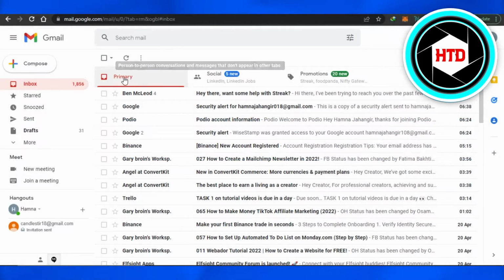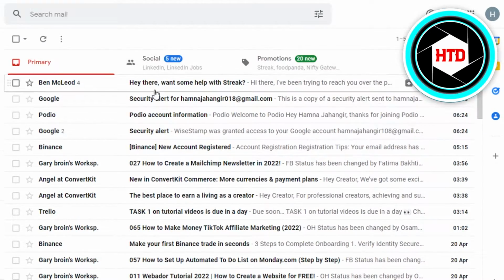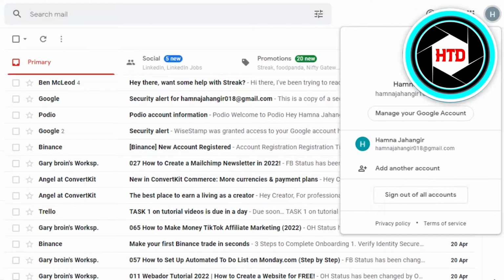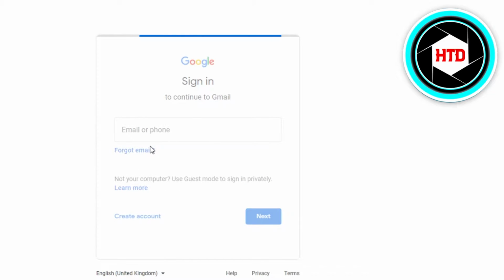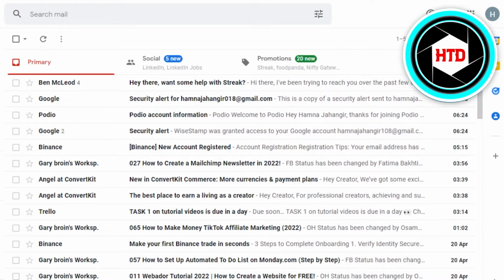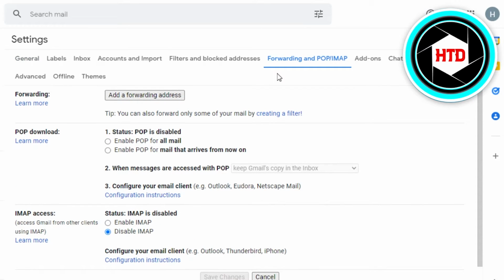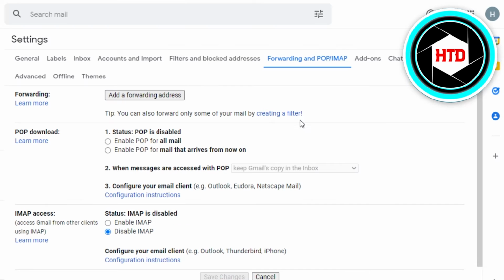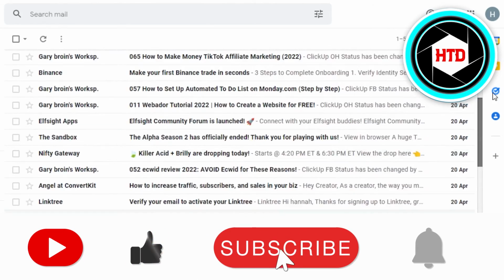How To Change Your Gmail Email Address | Easy Method (2025)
This is super easy and you can do it in just a few minutes by following this helpful tutorial.